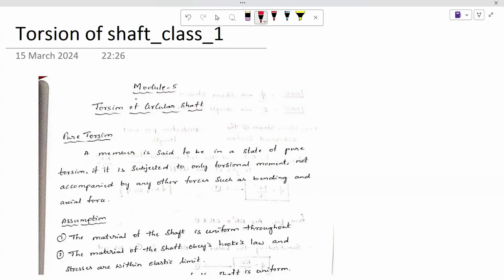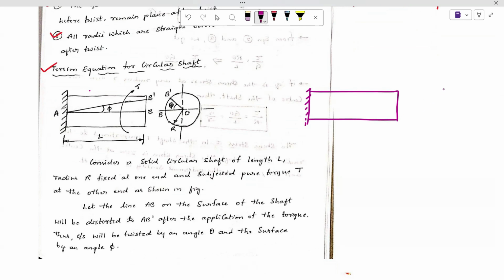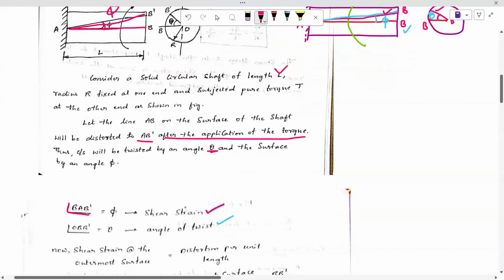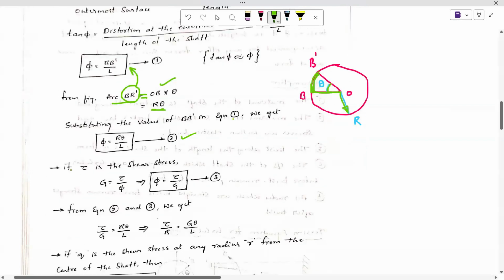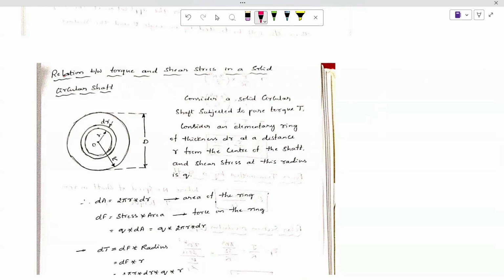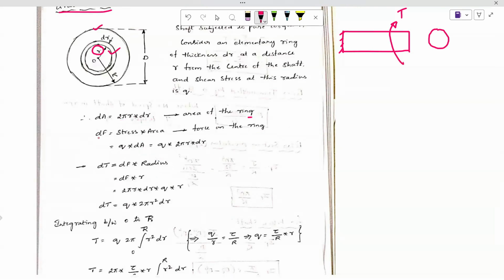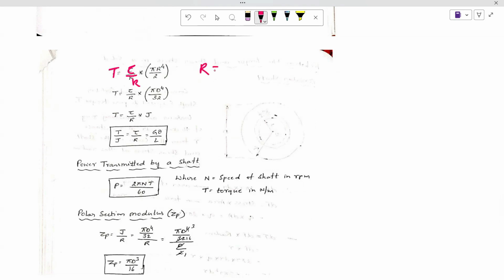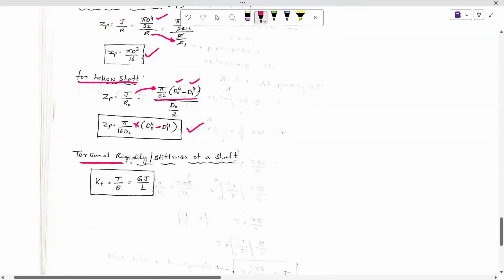How to derive a Torsional Equation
Torsional Equation Derivation
torsion
circular shaft
shear stress
Angle of twist